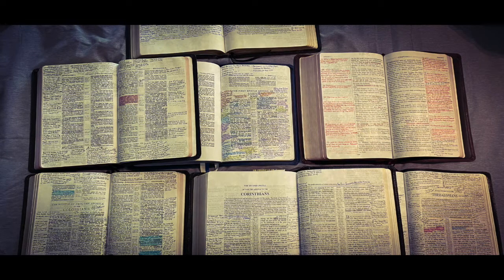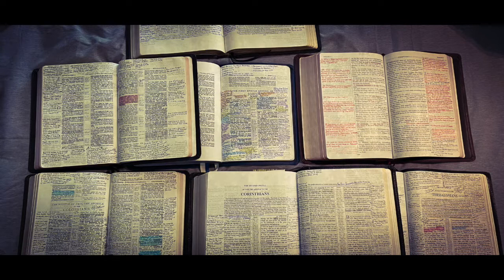SEVEN WAYS TO READ THE SCRIPTURES!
send your bible question to..

Bible preaching like Gene Kim, Robert Breaker, Charles Lawson, Peter Ruckman, Bob Alexander. King James Version. Authorized Version. Bible believers. Real Bible Believers. David Hoffman, Common Mans Bible Research, Billy Kelly, Maze Jackson, Ralph Sexton, Joe Arthur, Sammy Allen, Harold Sightler, Campmeeting, Revival, Baptist Church